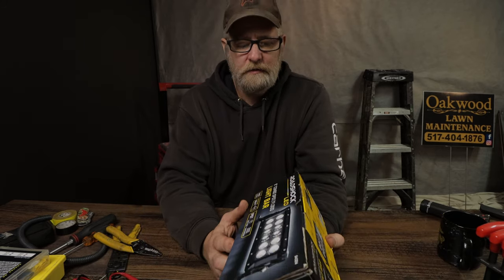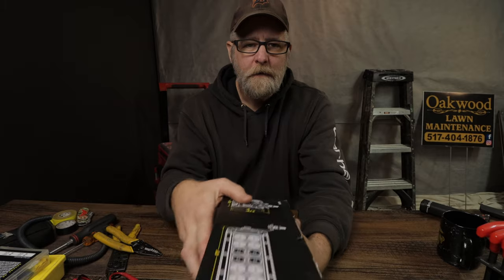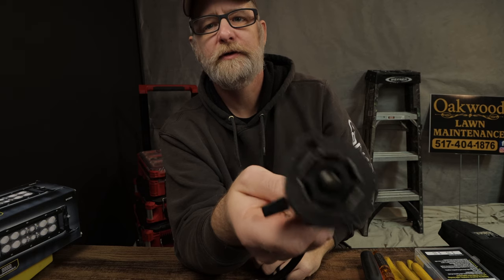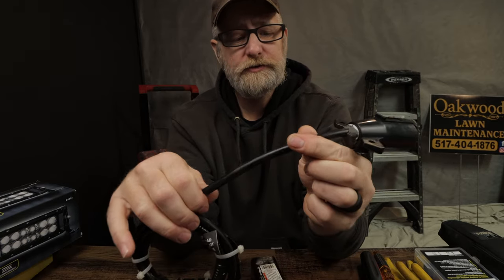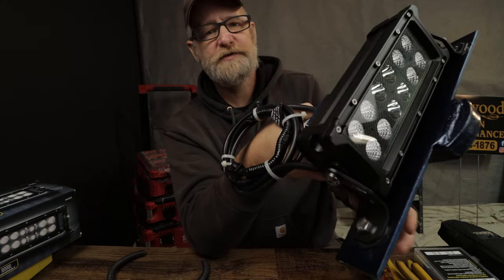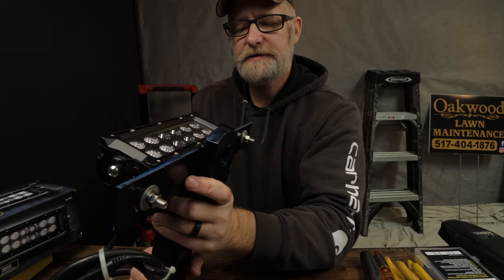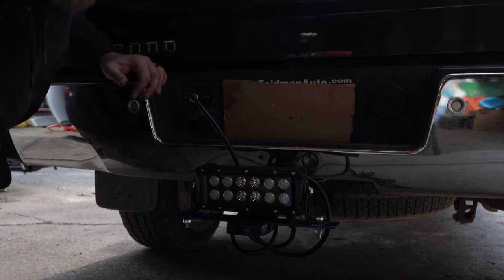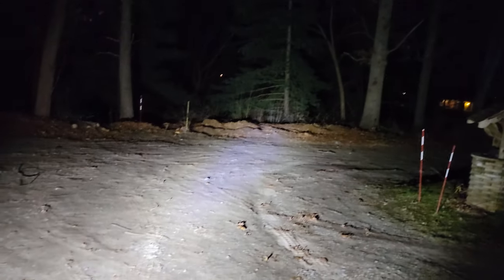BUILD YOUR OWN! " BACKUP LIGHT " SNOW PLOWING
Saving Money When Building YOUR OWN!
SNOW PLOWING BACKUP LIGHT.

ROADSHOCK  LIGHT.
8 In. Spot/Flood Combo LED Light Bar'

Heat-Shrink Tubing Assortment With Case, 120 Pc.

HAUL-MASTER
2 In. Drop / 1 In. Rise Hitch Mount

SureCan 5 Gallon Type-II Safety Gasoline
Trailer Aid Camco Plus' Tandem Tire Changing Ramp with 5.5-Inch Lift, Yellow
Lawnmower parts 90181y Genuine Echo Tune up kit PE-2620 SRM-2620 SRM-2620T SRM-2620U
Canon EOS 90D Body DSLR
GoPro HERO10 Black Bundle
GoPro Hero 7 Black Edition
Rode VideoMic Pro+ Camera-Mount Shotgun Microphone
Joby JB01507 GorillaPod 3K Kit.
SNAP Mounts – Magnetic Action Camera Mount for GoPro
PellKing Magnet Camera Mount for GoPro,Heavy-Duty Metal Car Powerful Magnetic Camera Mount.